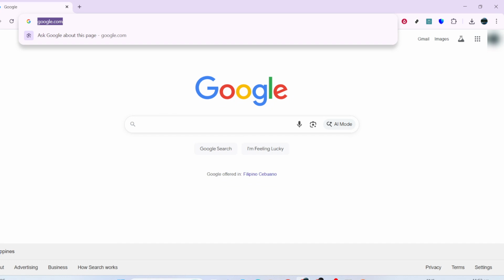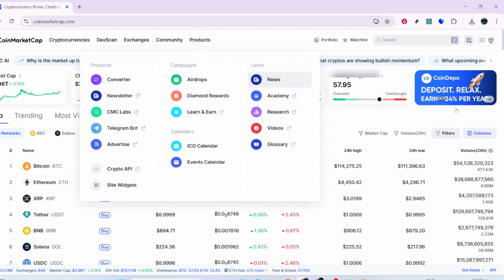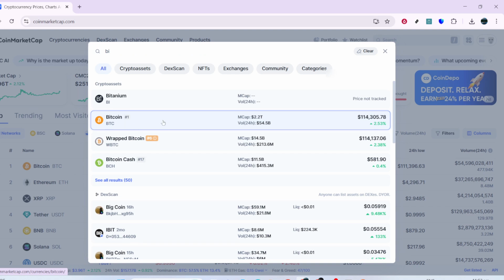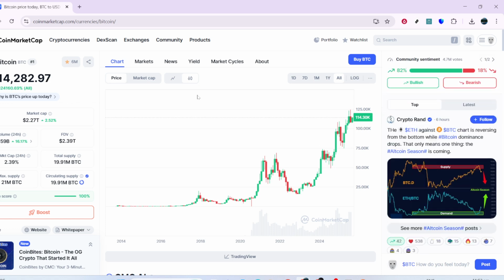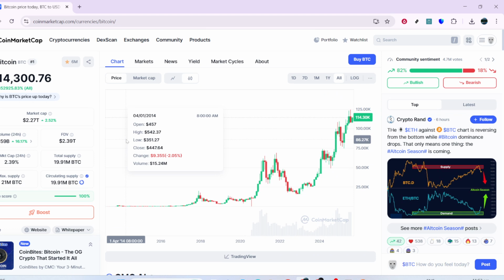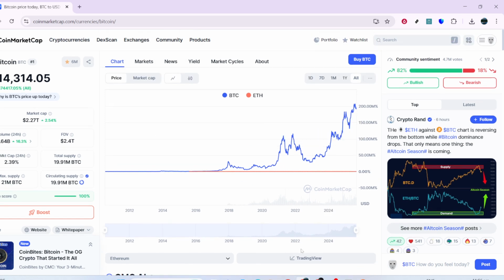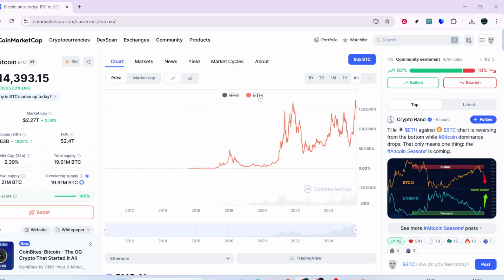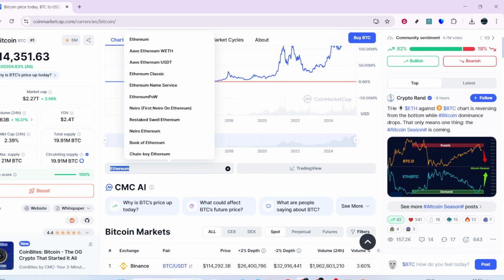How to Compare Two Coins on CoinMarketCap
In this video We will show you How to Compare Two Coins on CoinMarketCap how to compare coins, how to use coinmarketcap, how to research gem coins, how to use coin market cap, how to find 100x coins, compare crypto coins, how to use coin market cap tutorial, coinmarketcap app, coinmarketcap account, coinmarketcap, coinmarketcap earn, coinmarketcap account create, coinmarketcap review, coinmarketcap crypto, how to check the price of bitcoin¨, how to spot the coin that will make you rich, how to find crypto currencies to invest in, coinmarketcap tutorial, coinmarketcap features